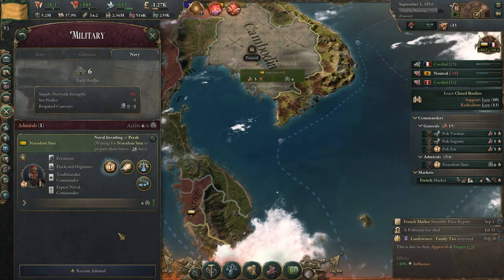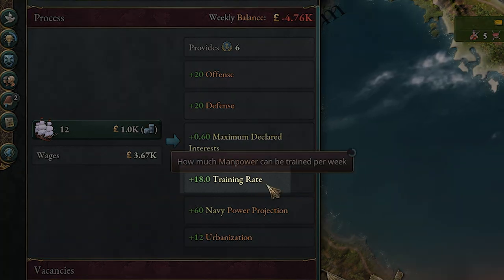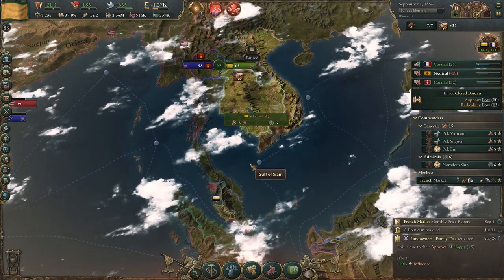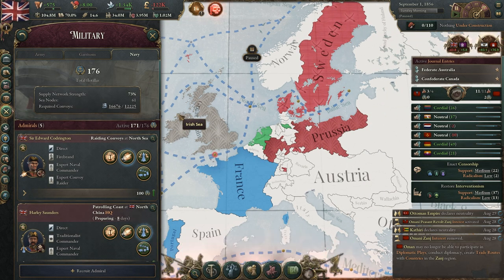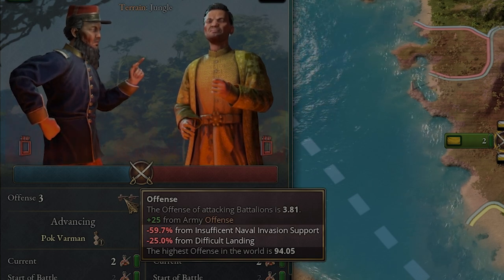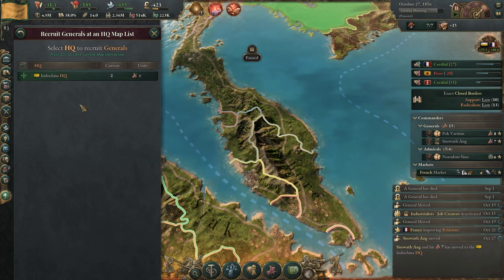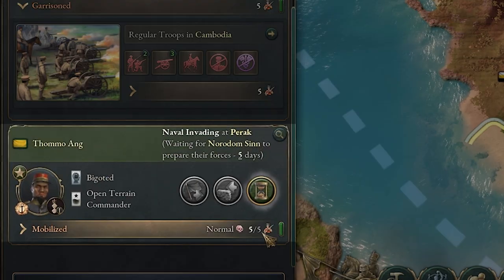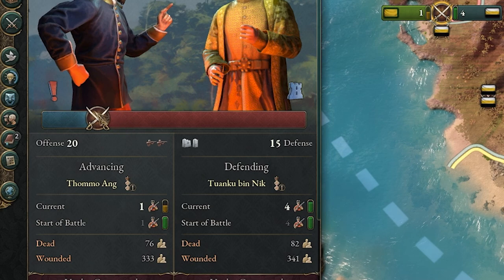Victoria 3 - Guide to SUCCESSFUL Naval Invasions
Victoria 3 is a complex grand strategy game from Paradox Interactive and there is a lot of learning to be done! In this Victoria 3 tutorial I'm covering naval invasions and how they work. I appreciate you watching this Victoria 3 beginners guide tutorial! If you have any questions or more information as we are all learning please put in the comments below.

00:00:00 - Intro
00:00:07 - Naval Bases
00:00:40 - Training Rate
00:01:08 - Production  Method
00:01:30 - Headquarters
00:02:18 - First Example
00:03:15 - Penalties
00:04:16 - Technology
00:04:31 - Second Example
00:05:21 - Summary